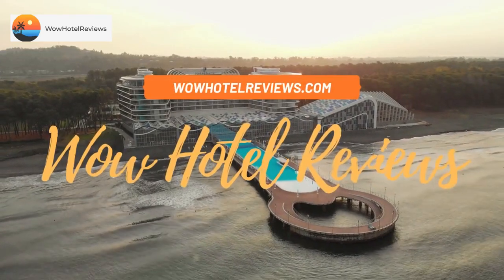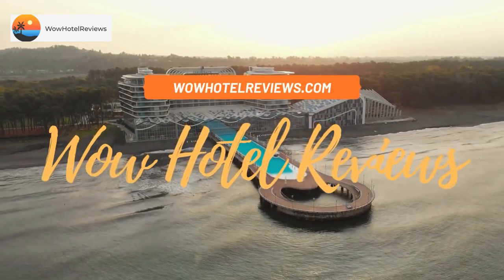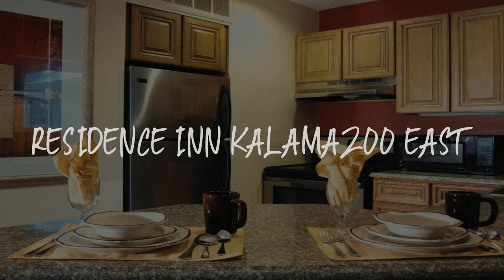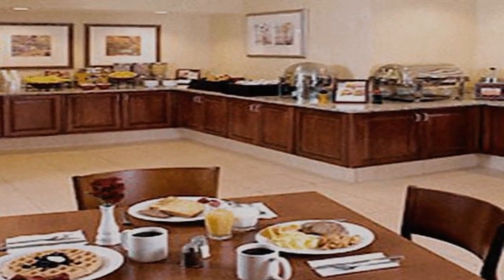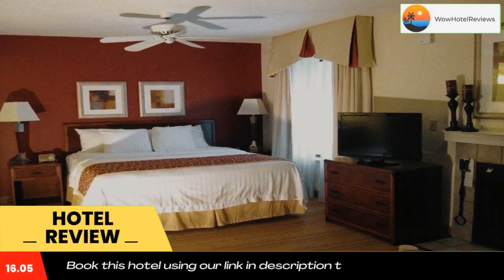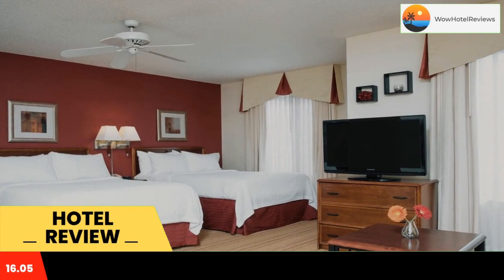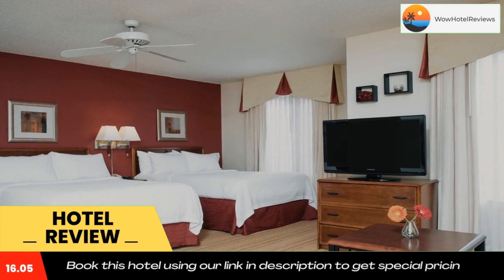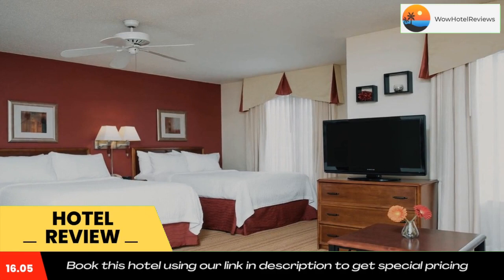Residence Inn Kalamazoo East Review - Kalamazoo , United States of America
Residence Inn Kalamazoo East

Situated within one mile from Kalamazoo/ Battle Creek International Airport, this apartment hotel offers meal preparation equipped accommodation. Daily housekeeping, dishwashing and grocery shopping services are available upon request.
All units include full kitchens with fridge, microwave and tea/coffee maker. Spacious work areas and free wired internet enable guests to keep up with work.
Guests at the Residence Inn Kalamazoo East may enjoy a hot buffet breakfast while reading their free newspaper. A light dinner is available during evening hospitality hours.
The hotel features an outdoor heated pool and a sports court suitable for basketball and tennis. The 24/7 gym offers cardio equipment and free weights.
The Wings Stadium and the Air Zoo are both located within a one-mile radius from Kalamazoo East.